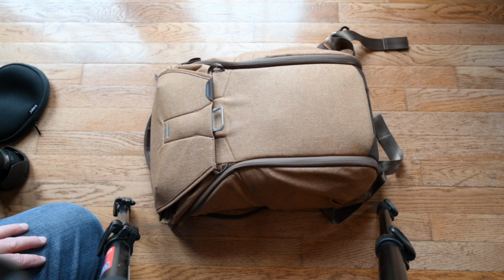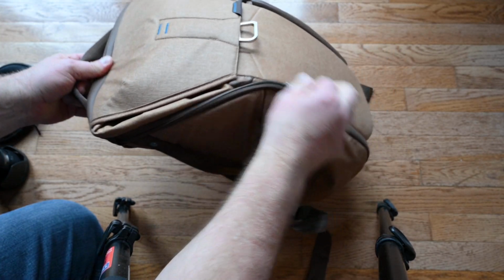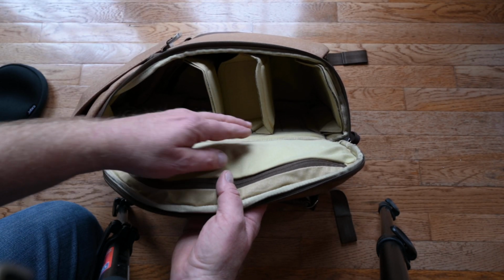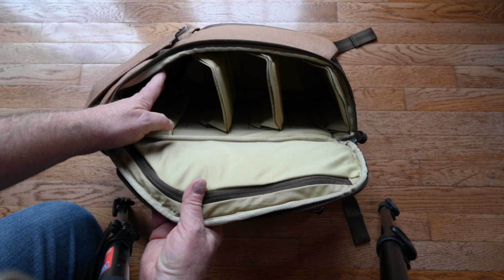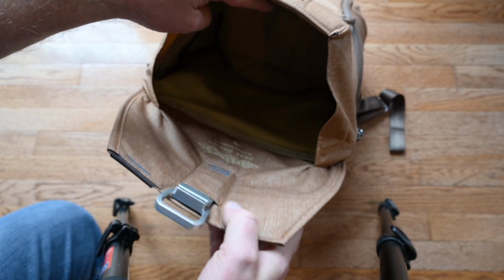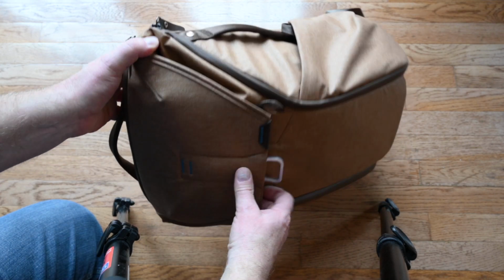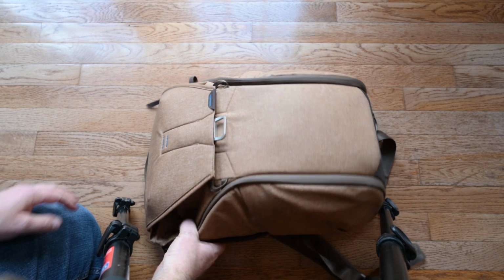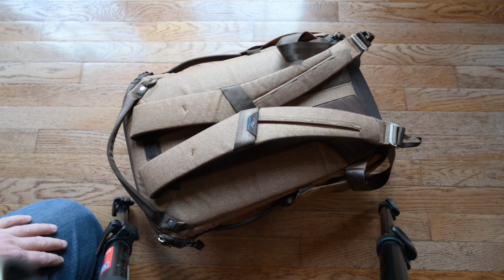Peak Design Everyday Backpack 20L - My Experience So Far